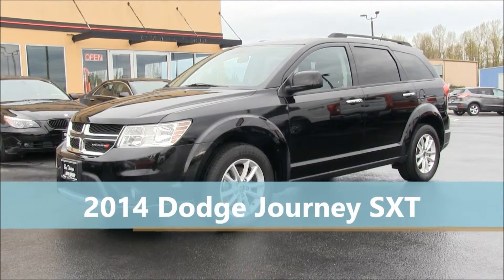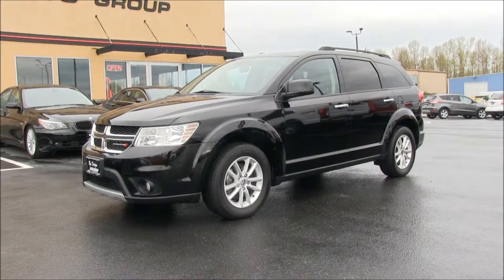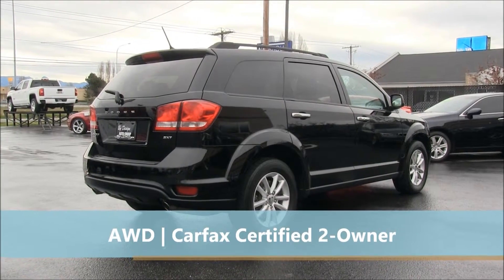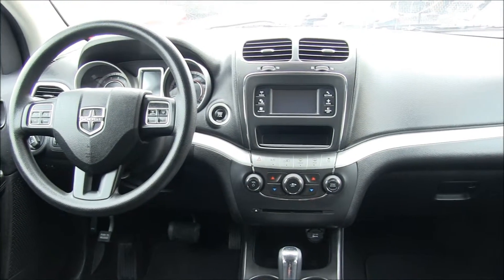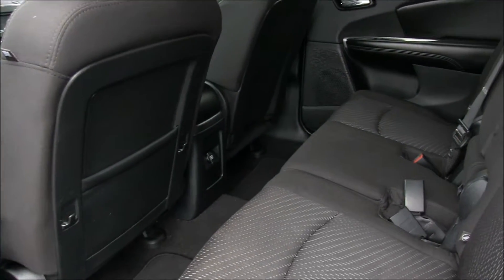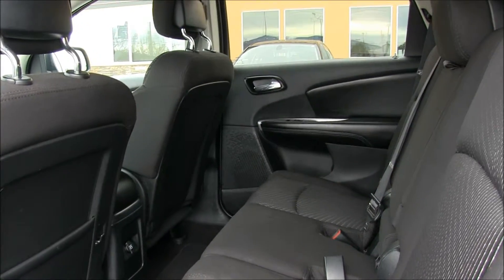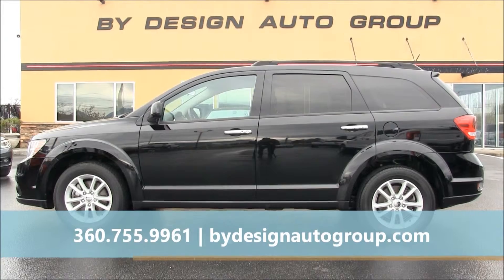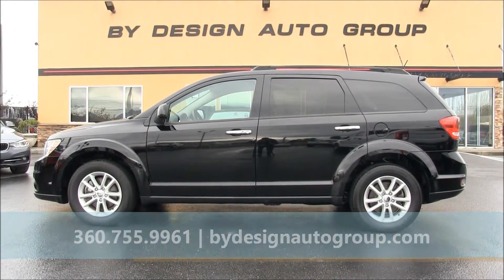2014 Dodge Journey SXT